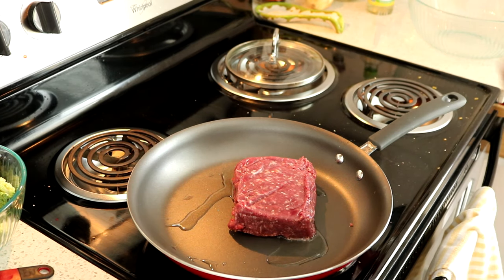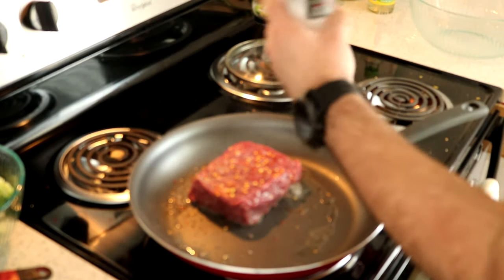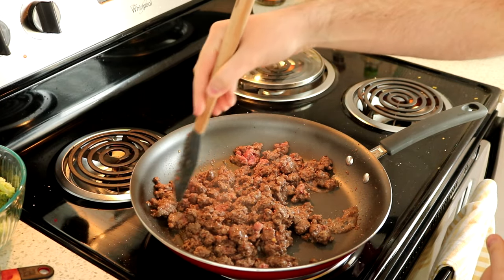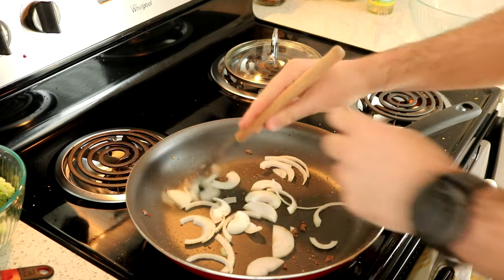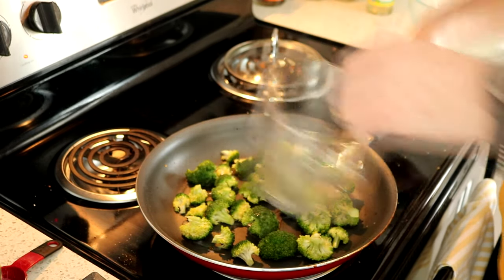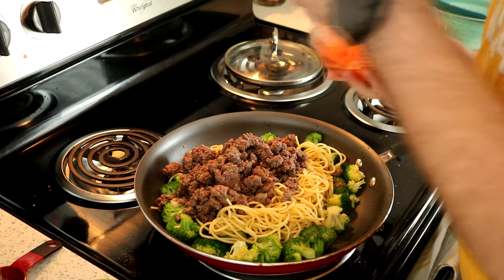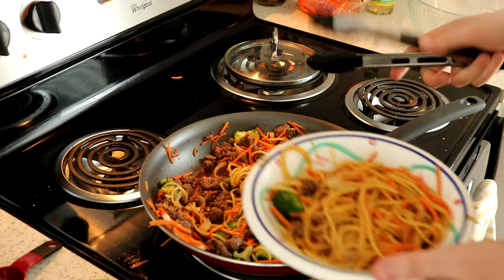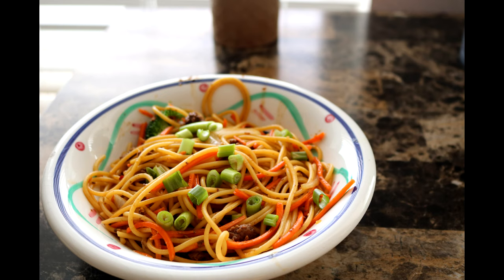Billy's Bites Ep. 6 - Beef & Broccoli Lo Mein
This week on Billy's Bites were making Beef & Broccoli Lo Mein

Ingredients:
Stir Fry Sauce:
• 1/4c Soy Sauce (or Tamari for GF)
• 1/4c Brown Sugar
Everything Else:
• 1 package Lo Mein Noodles
• 2tbsp Canola Oil
• 1lb Ground Beef
• 3c Broccoli Florets
• 2 Shredded Carrots
• Ginger
• Garlic
• Scallions
• Salt
• Pepper